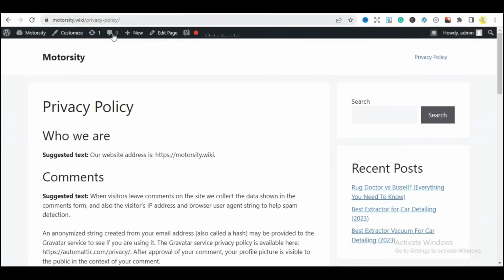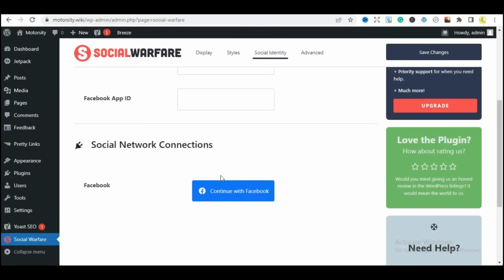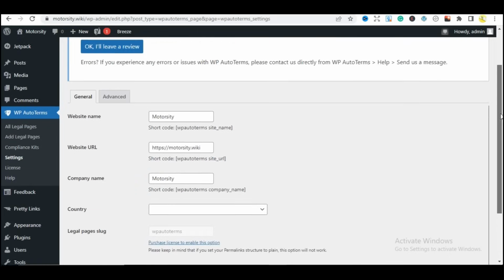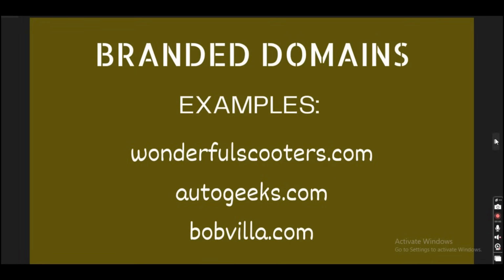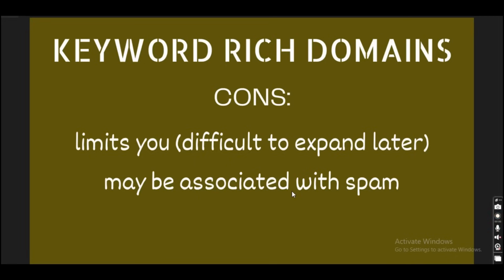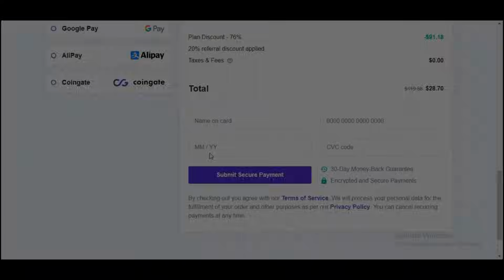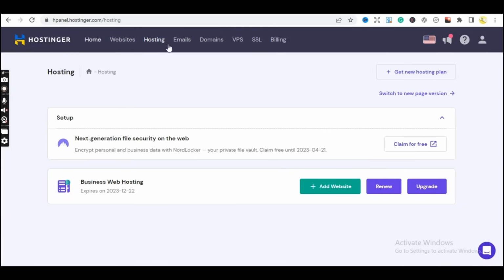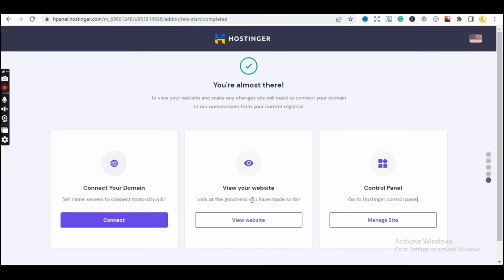How To Create Terms And Conditions Page In WordPress